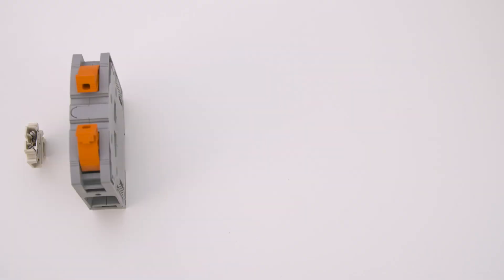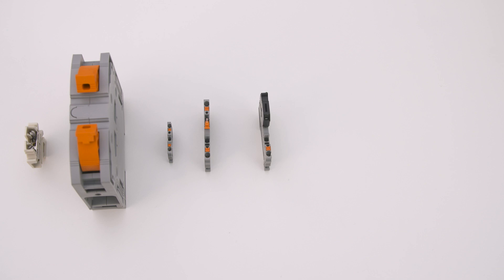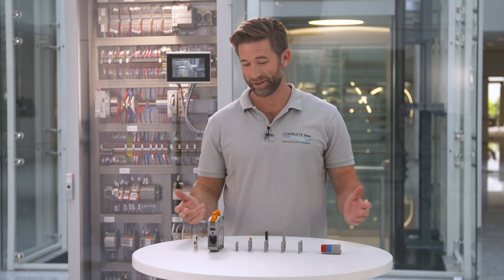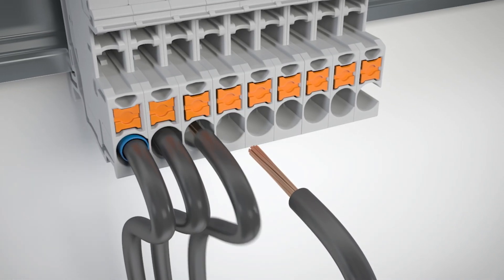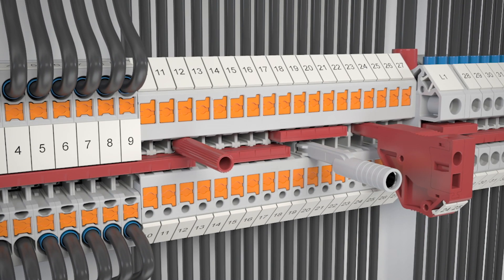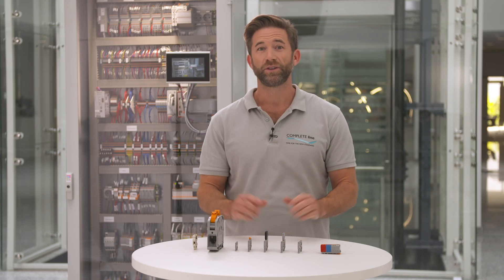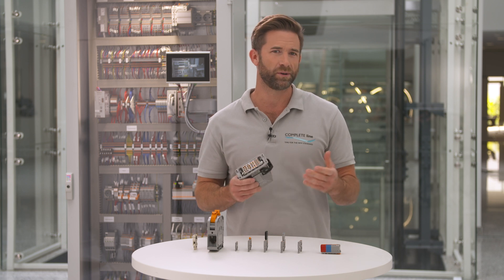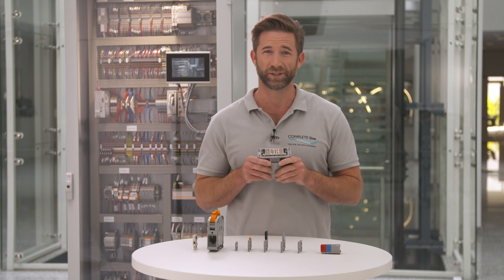Connectivity for control cabinets with COMPLETE line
Connectivity is the base for every control cabinet. The numerous components built in need to be wired and interconnected to enable any function. Thereby the requirements for a perfect connect differ with every application. Luckily the COMPLETE line product portfolio offers a huge range of different terminal blocks for connections inside the cabinet as well as solutions for a panel feed-through with heavy-duty connectors.

►Nearly 100 years ago in 1928 the Company founder of Phoenix Contact Hugo Knümann invented the first alignable current terminal on the DIN rail together with the energy supplier RWE.

►This terminal block had a ceramic housing and metallic clamping parts.

►100 years ago Phoenix Contact offers terminal blocks for all kinds of functions: Tall power terminals for high currents and the smallest one for connections on limited space, terminal blocks for functions like knife-disconnection or with a fuse as well as feed-through terminal blocks and distribution blocks.

►All of them look different and perform specifically but never the less they have some things in common like every family does. All terminal blocks of the COMPLETE line portfolio are available with Push-in connection technology for a time-saving installation. Further we have a consistent bridging shaft to interconnect them easily. And you can label all of them with the same marking material to keep the overview of your cabinet.

►With panel feed-throughs like the HEAVYCON heavy-duty connectors this succeeds reliably. And of course, HEAVYCON is also available with Push-in connection technology!
Connections are the neural system of our control cabinet. COMPLETE line provides you products for all applications with consistent features. COMPLETE line provides connectivity for every requirement.

►If you want to learn more about our product portfolio, follow our YouTube series